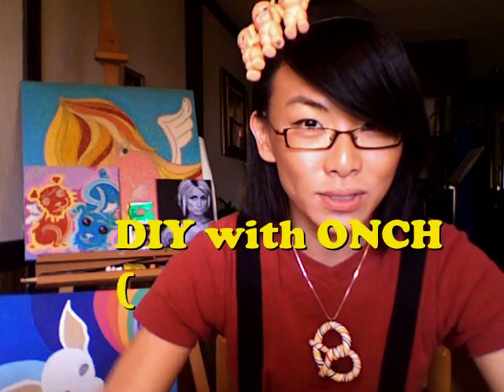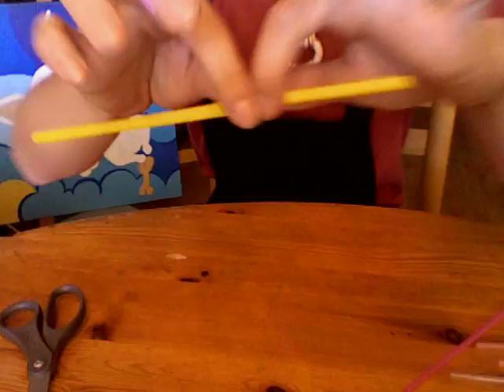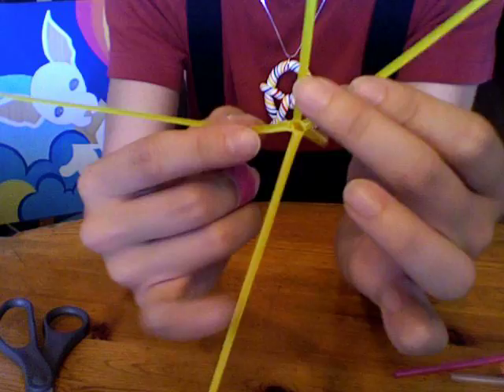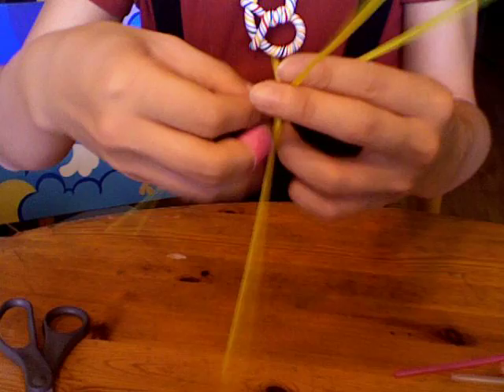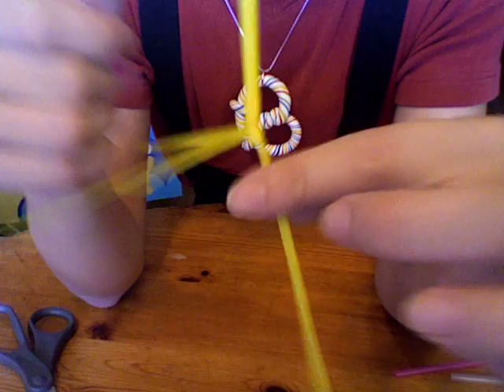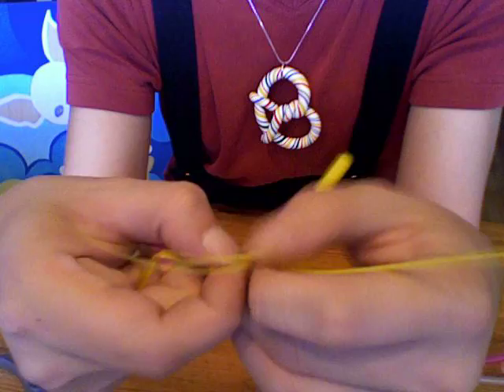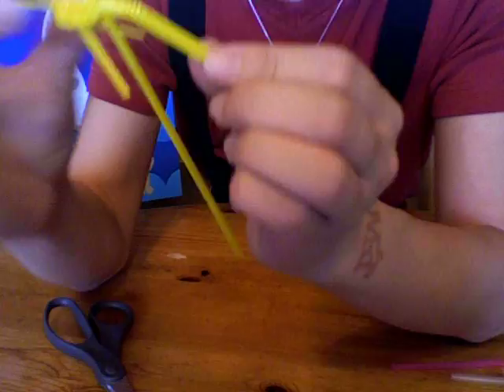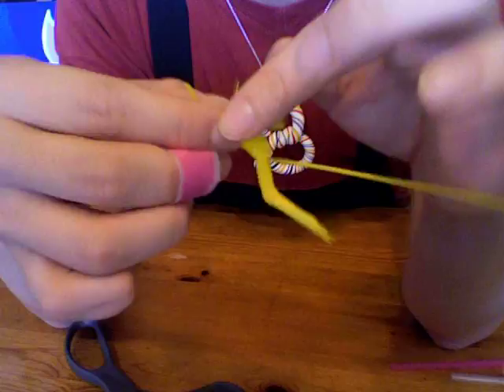DIY with ONCH (straw shrimp)